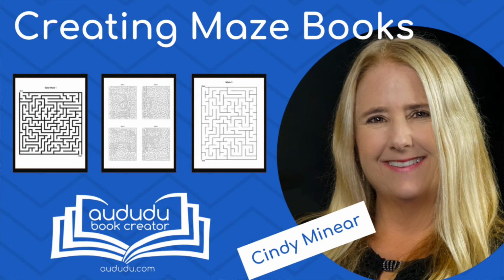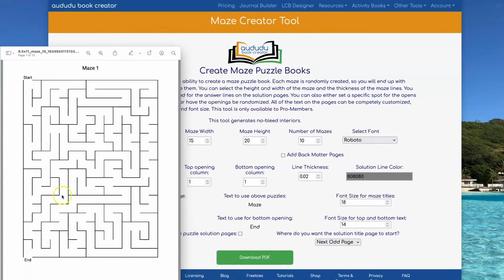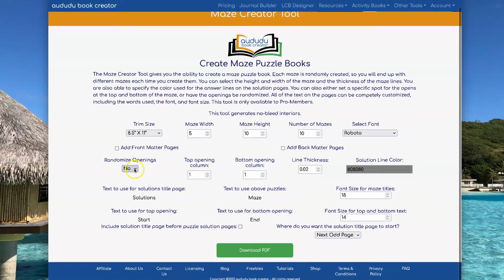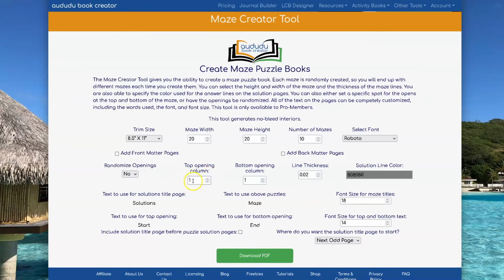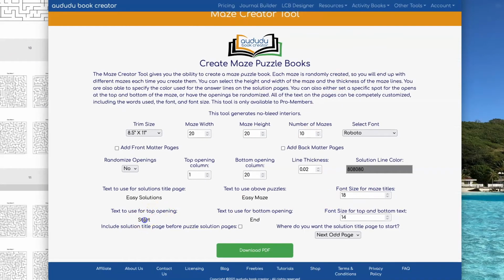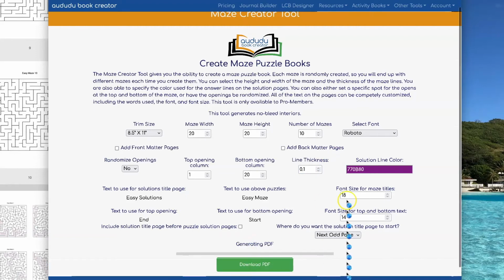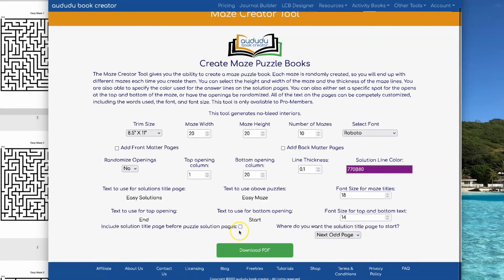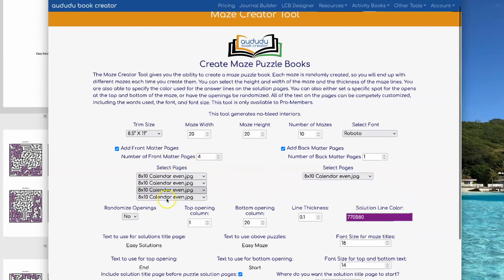Maze Tutorial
You can create a wide variety of mazes with aududu's Maze Tool.